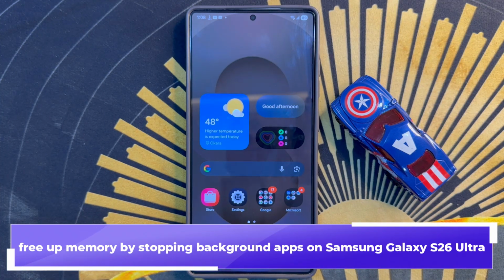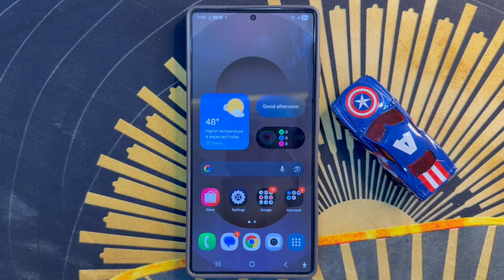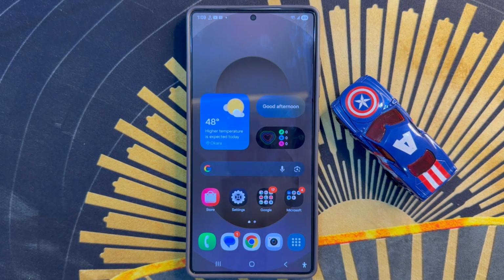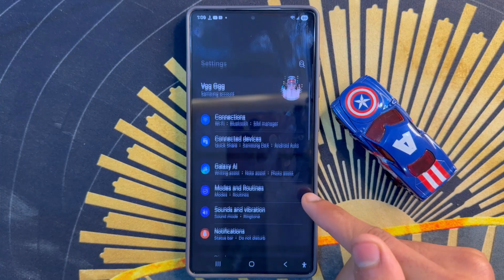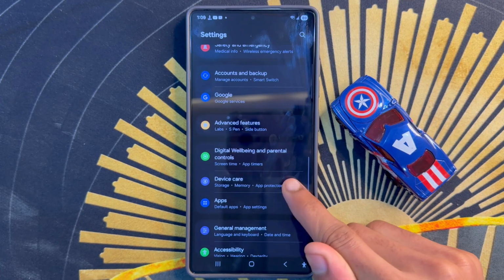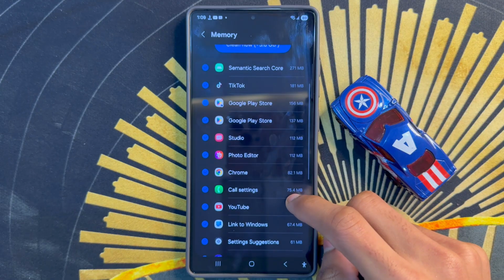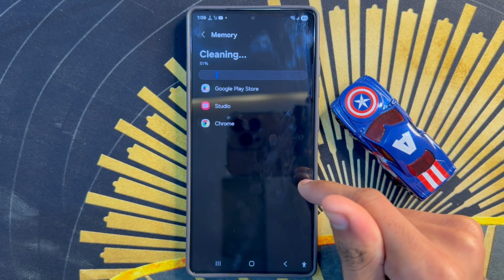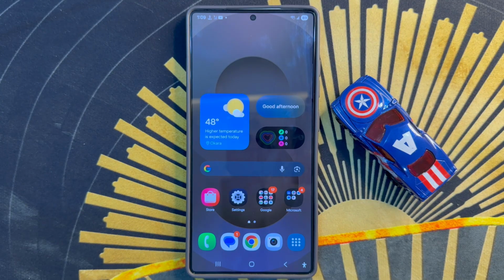How to free up memory by stopping background apps on Samsung Galaxy S26 Ultra